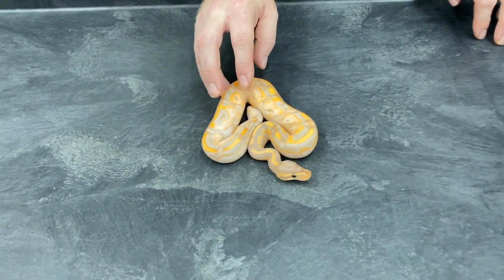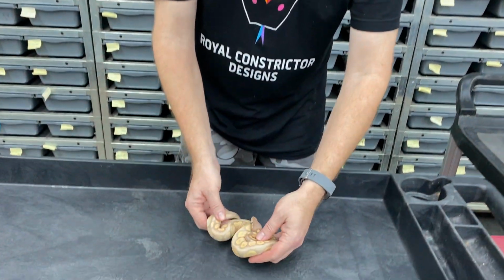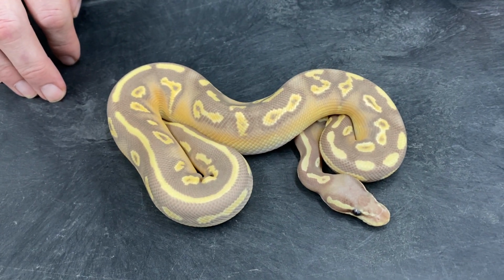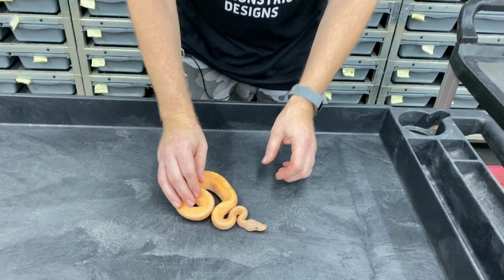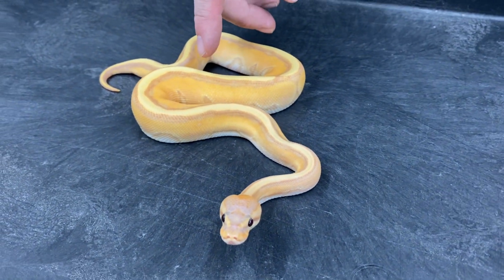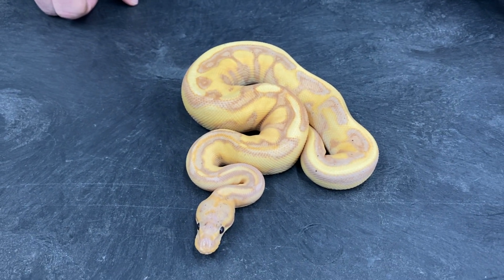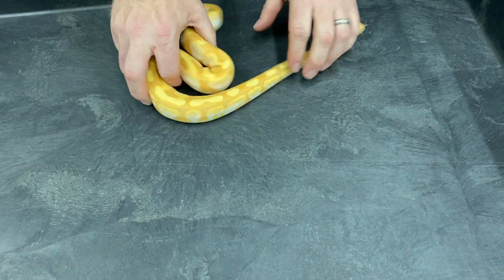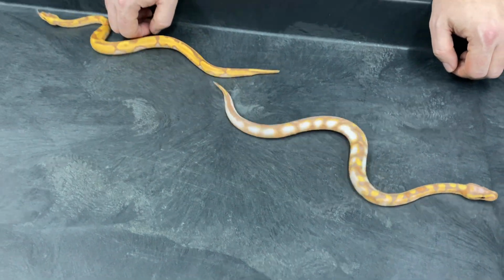Banana Ball Pythons can be amazing with the right morphs mix in. See what I came up with in 2021!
Banana is one of my all-time favorite combo with the right genes mixed in with them.  Check out these amazing combos with a variety of co-dom and recessive morphs mixed it!